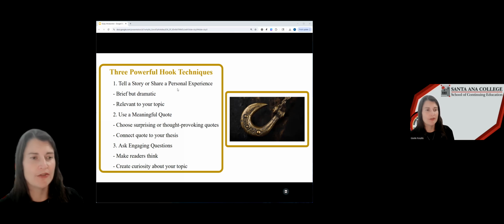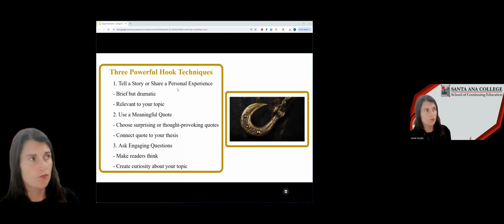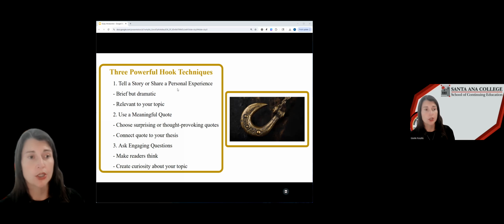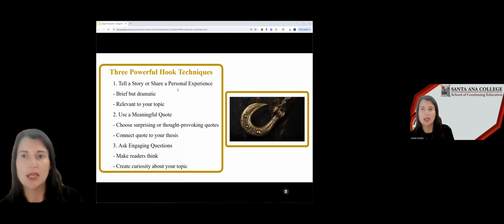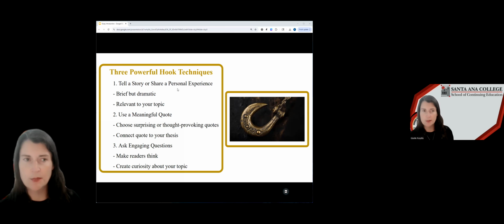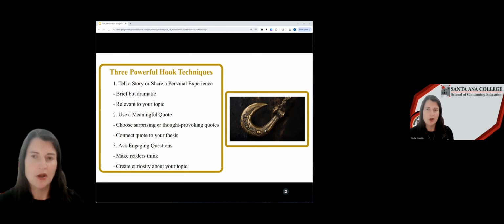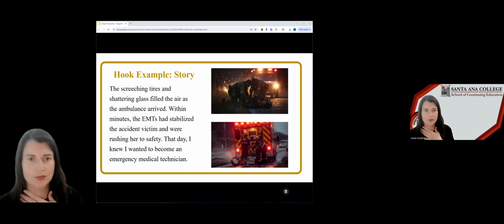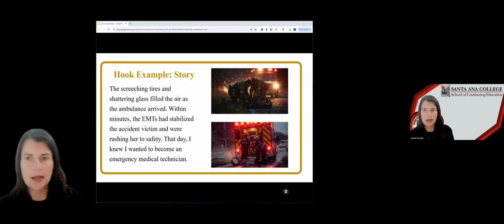Essay Introduction Part I - Types of Hook